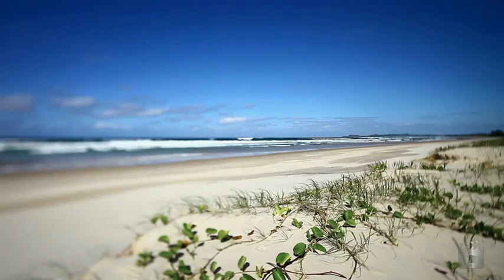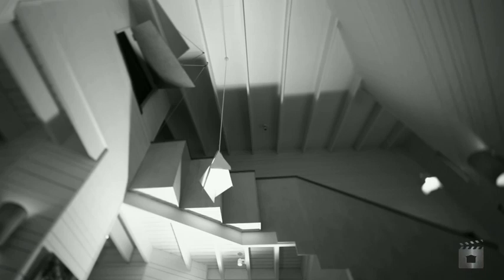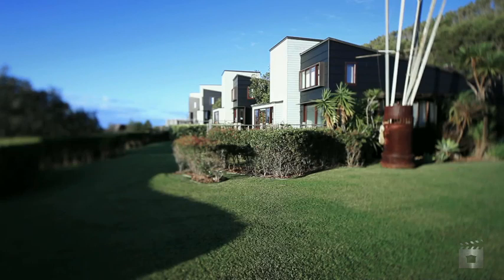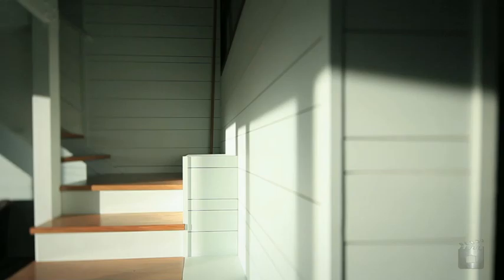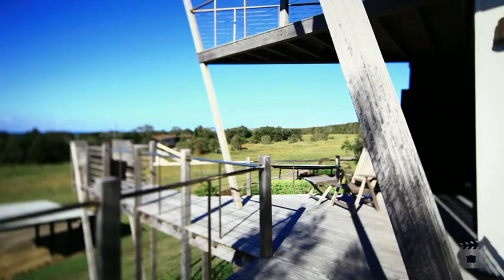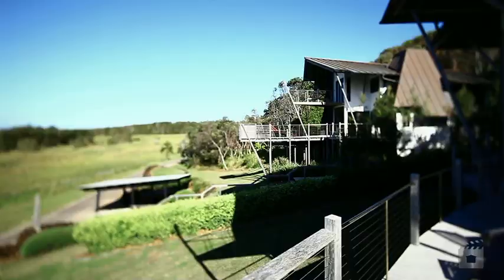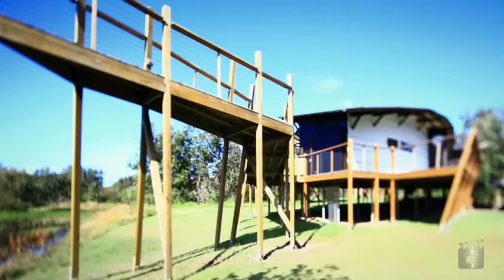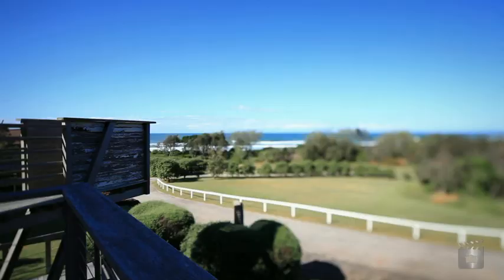Linnaeus Estate Broken Head Road Byron Bay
Property Video shoot for Linnaeus Estate Broken Head Road Byron Bay NSW By PlatinumHD